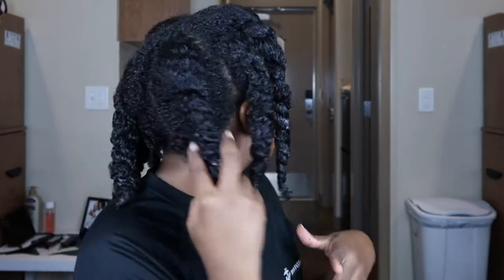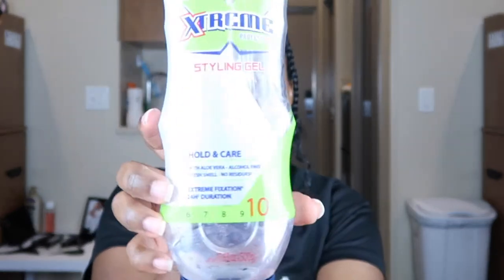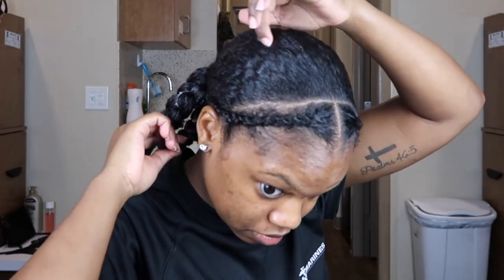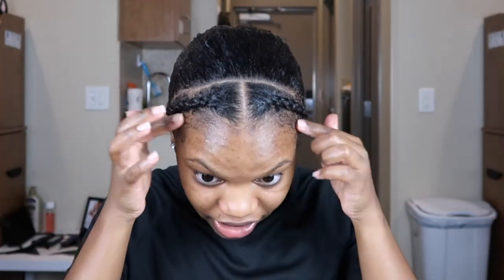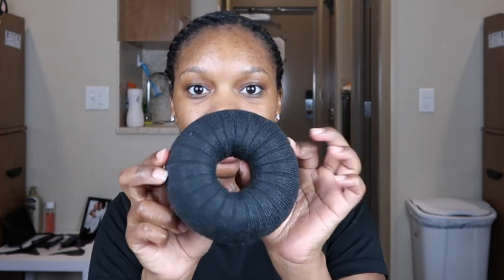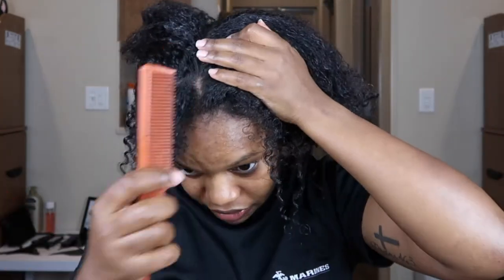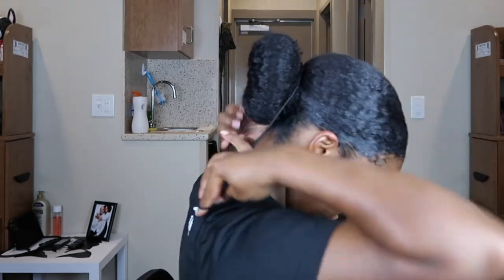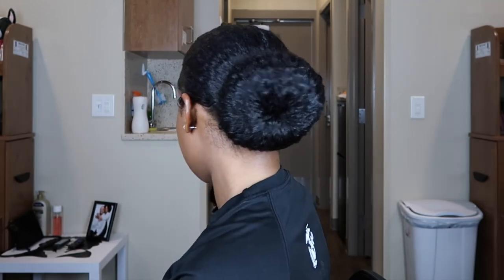How To: 3 Ways to do your Military Bun for Natural Hair | Female Marine | Natural Hair Bun Tips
Hey Party People,

Today's video is all about how to put your natural hair in a bun while being in the military.  I also share tips on prevent thin edges and less breakage.  I hope you enjoyed the video.

Peace Out Party People
HAIR PRODUCTS:
Xtreme Wet Line Gel
Edge Booster Gel

Hi.! I created this channel to be a great role for girls and women wanting to learn more about their natural hair, show my life in the Marine Corps, and to be an example for young women all over.  I love you, XO.!

F A Q:
Camera: Canon G7X Mark II
Lights: 2 Soft boxes